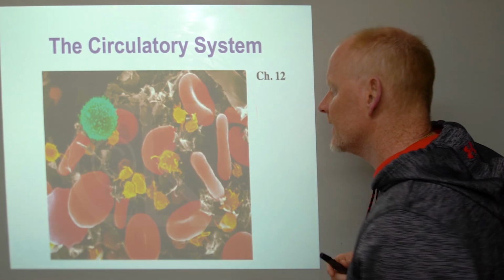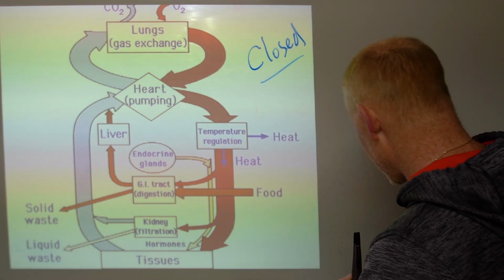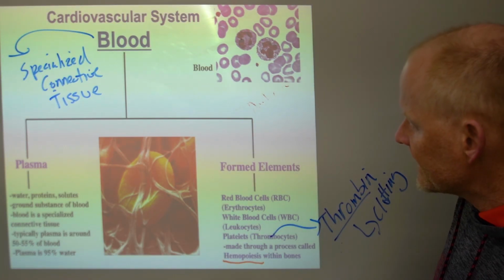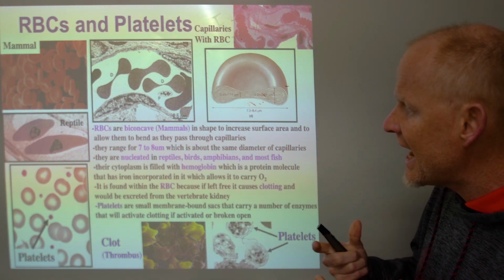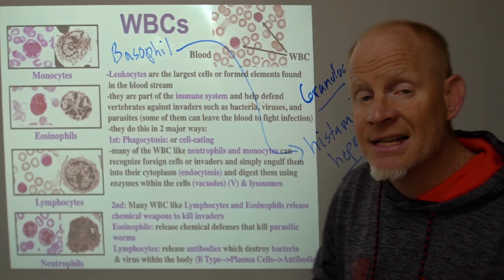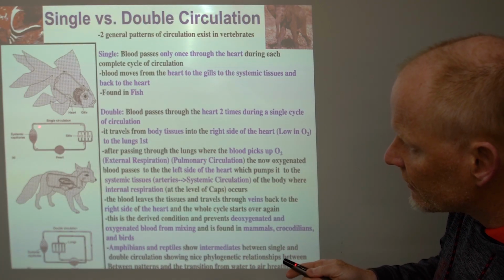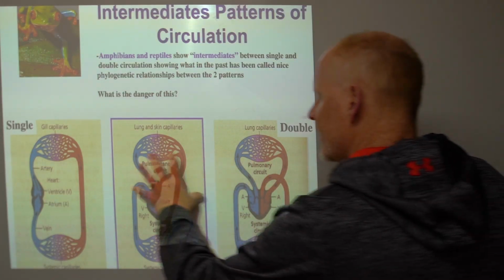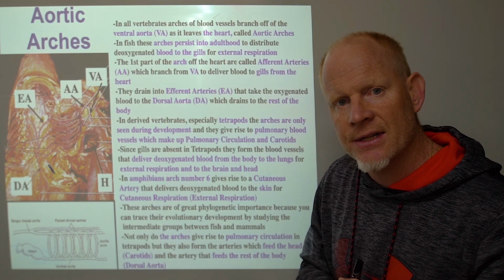Video Lecture 9, Part 1. Vertebrate Anatomy 3/2026